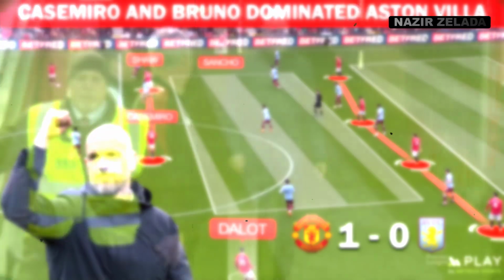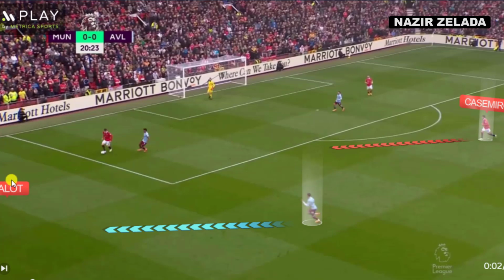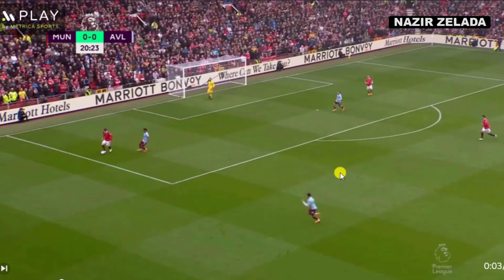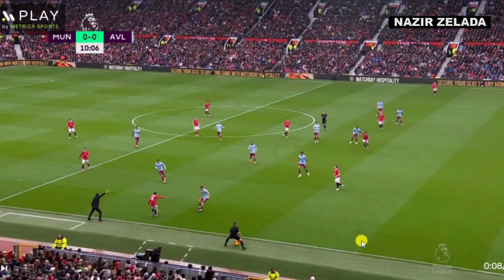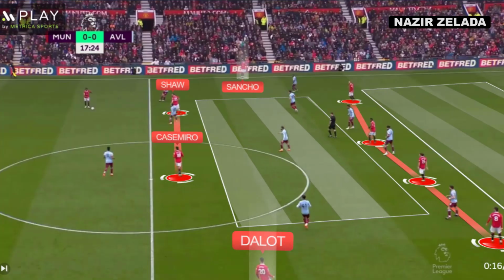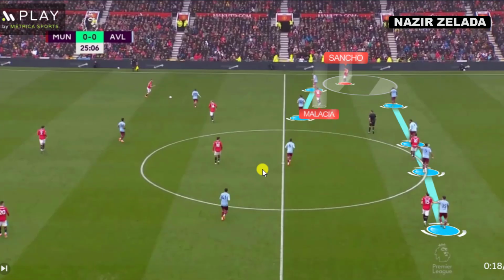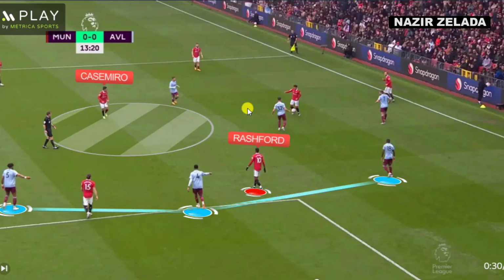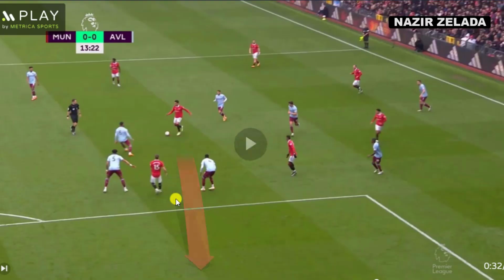Manchester United vs Aston Villa | Post Match Tactical Analysis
00:00 Man Utd's build up
01:15 Man United's off sructure and wingers
02:24 Play by Metrica Sports
02:34 Man Utd's def structure
03:27 Casemiro and Fernandes goal